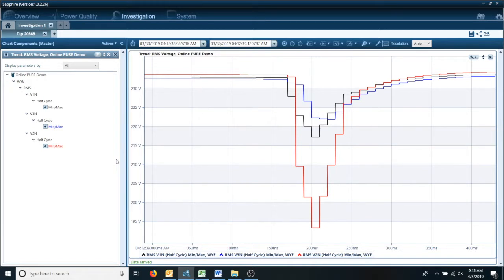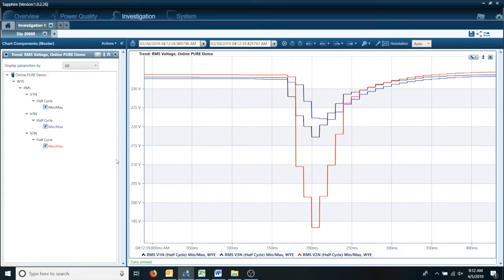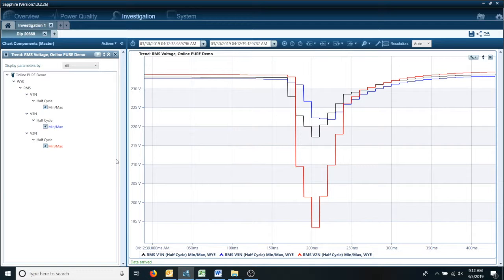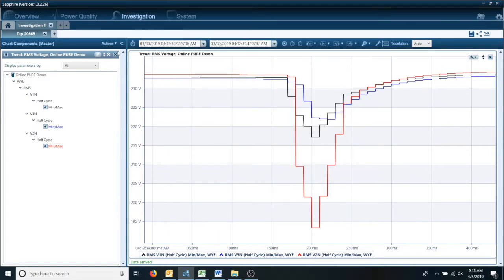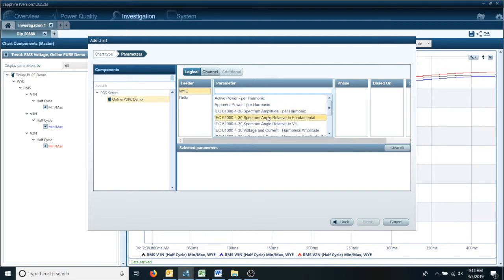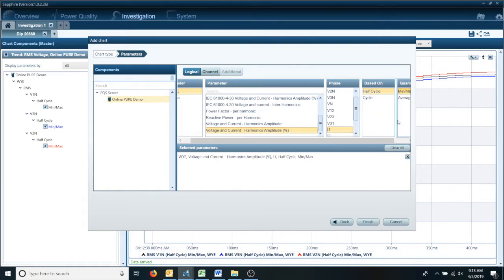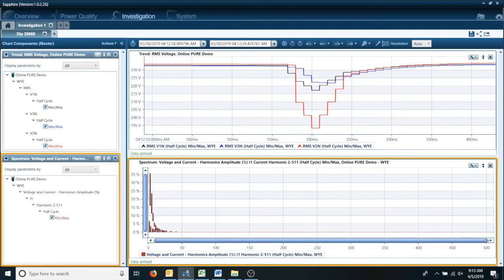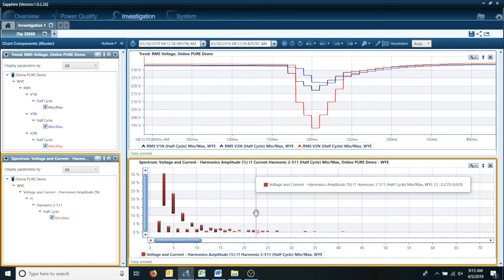Export your Data from PQSCADA Sapphire Software to Excel Quick Tip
In this quick tip video, you will learn practical techniques for adding harmonics to your investigations, and witness the transformative effects through a detailed spectrum chart.

Elspec is a leading power quality solutions & services provider to the global marketplace. See all our product on our website.

PQSCADA Sapphire is an expandable platform - further capabilities can be easily added later with add-ons.